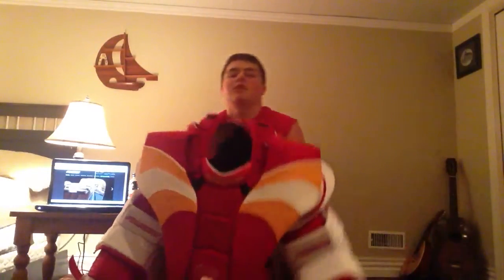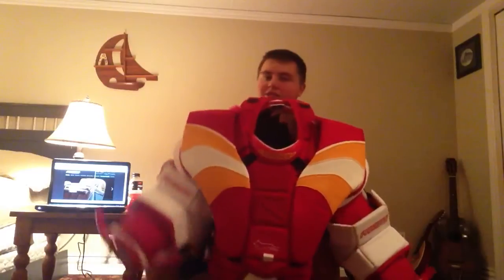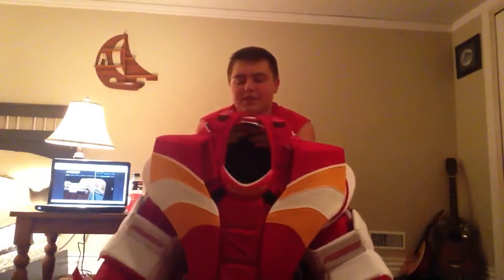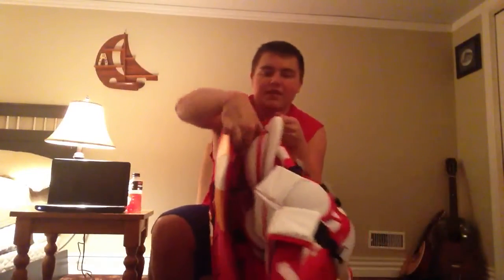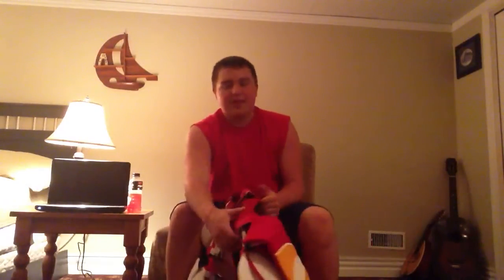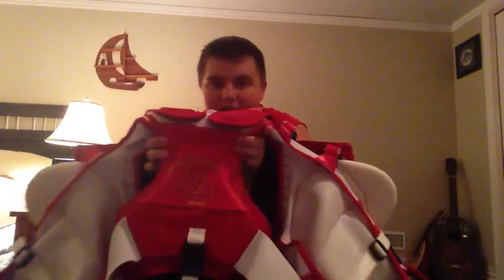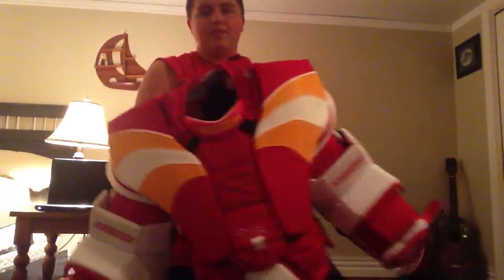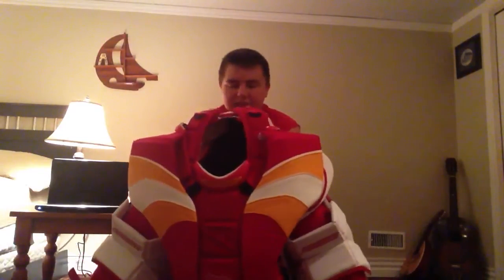Passau Hockey Chest Protector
Review on the highly recommended Passau hockey chest and arm

If you find this video helpful and end up ordering a chest and arm from one of their reps or Hugo, let them know I sent you please, thank guys